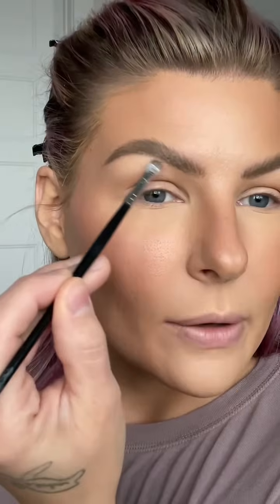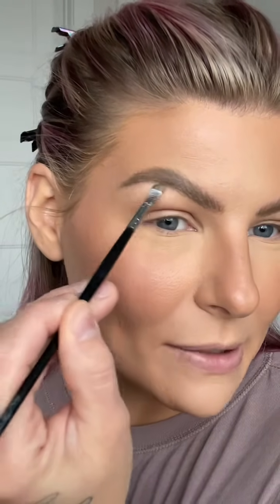GRWM: story time & a BIG ANNOUNCEMENT ✨✨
VALERIE JANE COSMETICS - Age Defense Moisturizer with Epidermal Growth Factor (EGF)
•  EGFs are a group of growth factor proteins that signal skin cells to produce collagen, elastin, and hyaluronic acid
•Epidermal growth factors (EGFs) are a type of Oligopeptide that are used in skincare products that rejuvenate and revitalize the skin.
•Oligopeptide-1 is a type of EGF that is derived from barley proteins, is made up of 53 amino acids and was the first growth factor to be studied.
✨ Benefits of Epidermal Growth Factors (EGF) oligopeptides:

• Speed up skin cell renewal
• Repair and restore aging skin and cell DNA
• Increase skin cell growth
• Fight hyperpigmentation and Strengthen the skin barrier
• Boost collagen, elastin, and hyaluronic acid synthesis
•Leave skin looking smoother, plumper, and more even-toned